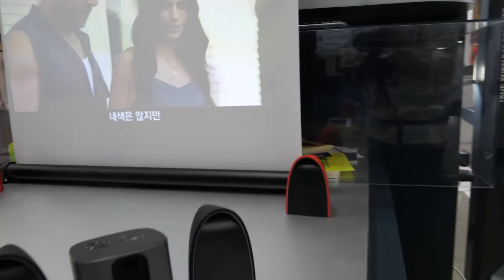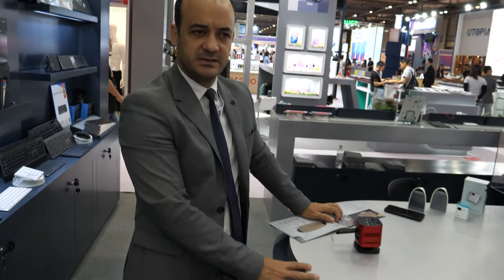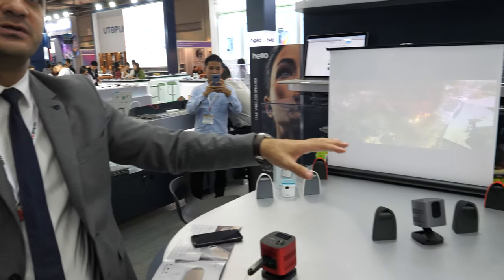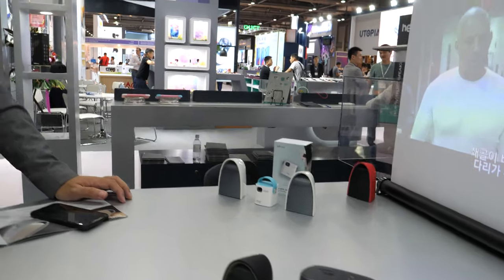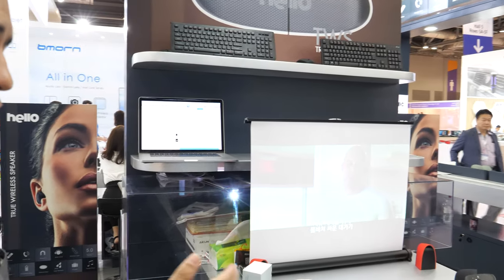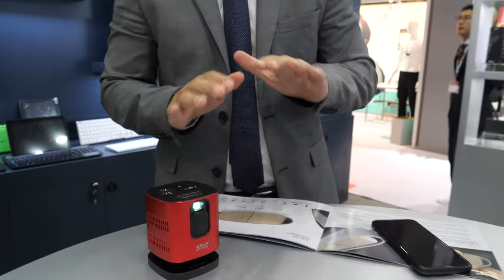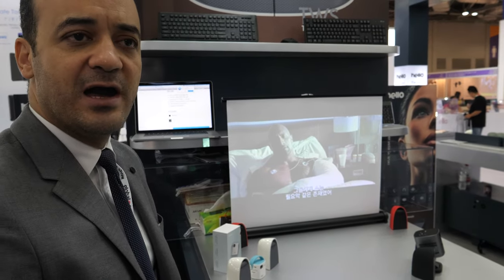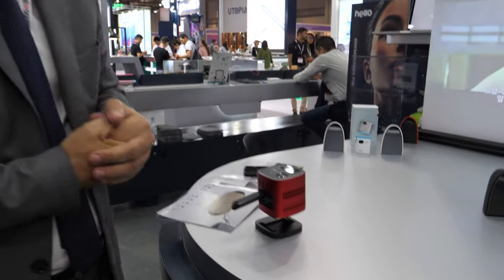Aikun hello V83 Portable Bluetooth Stereo Speaker with Pico Projector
Aikun shows their new Ultimate hello V83 Portable Wireless Speaker Versatile, go-anywhere shape that fits in your hand, Up to 18-hours of rechargeable battery life that gives you non-stop music. And when your smartphone is nearby Bluetooth will help keep the beat going..

hello V83 it's TWS 4.2 Blutooth / 18H Playtimes / IPX4 / Water Resistant 33F Range / Magnetic magic / lightweight design (420 g / 14,8 oz.)

The hello Bluetooth speaker is built to withstand the elements. Submerge it, drop it, cover it in mud – it’s designed to be the ultimate companion to any remote destination. Interchangeable rubber jackets allow for styling options, level of ruggedness, and mounting capabilities. Go Anywhere.

Factory Address:
Building A2, Tai tang Industrial, Shajing,
Baoan District, Shenzhen City